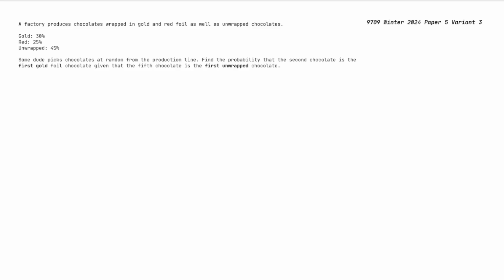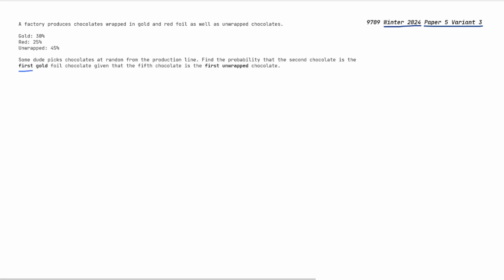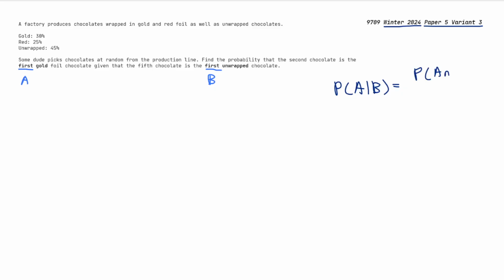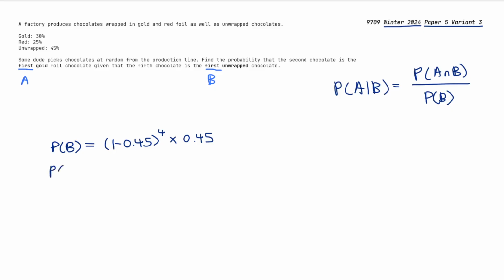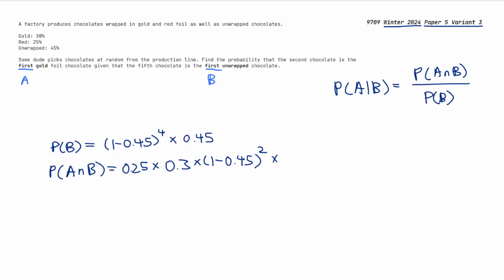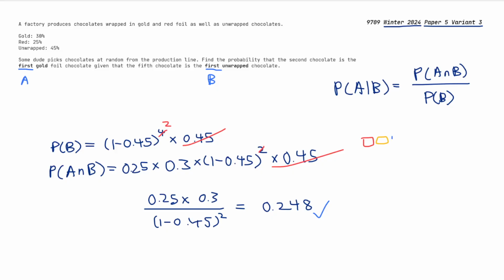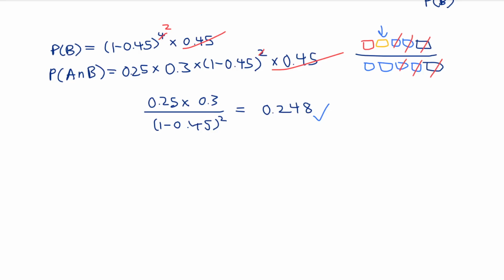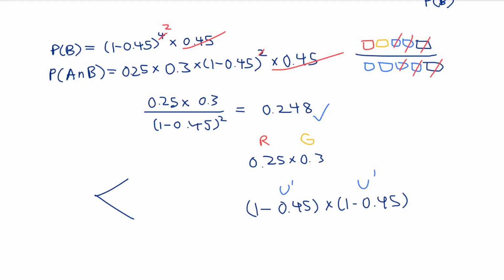AS Level Statistics Oct Nov 2024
I discuss the hardest question from AS Level Statistics 1 October November Variant 3. If you took the exam, then I wish the best of luck to you.